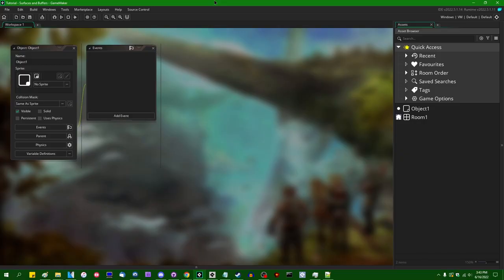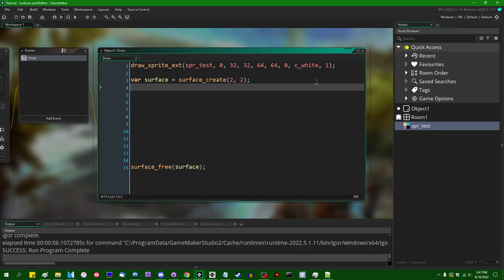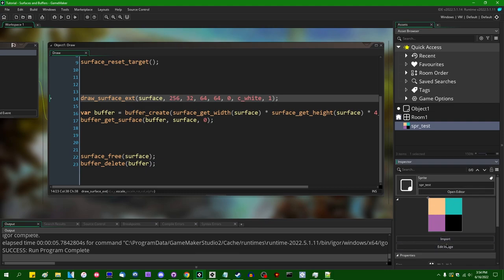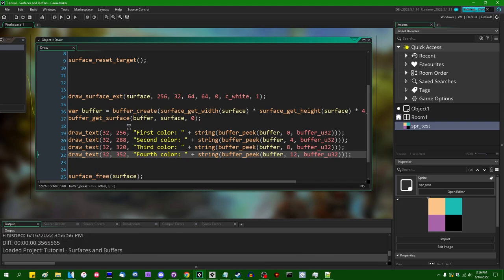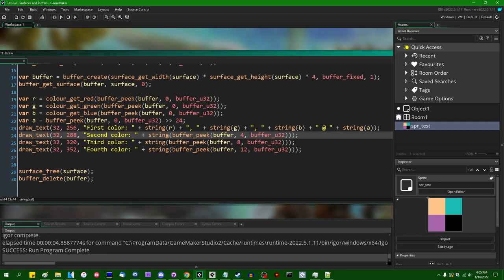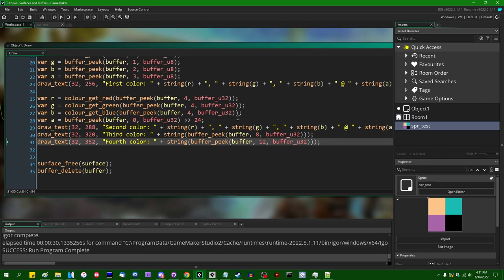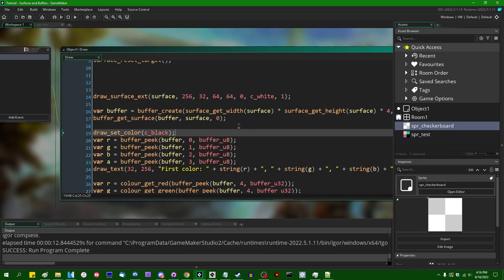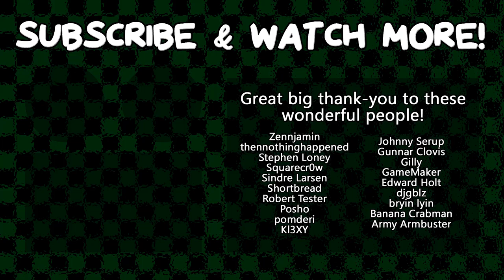Colors and Surfaces and Buffers - GameMaker Tutorial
Let's talk about how colors are encoded in surfaces in GameMaker!

0:00 Introduction
2:45 Getting data from a sprite
4:42 buffer_get_surface
8:45 Raw color values
14:36 Byte order shenanigans
16:48 buffer_set_surface
20:00 This is just an academic exercise, please don't use this in an actual game if you can avoid it
22:38 The end

Thumbnail credit:
Palette by Maxim Kulikov from NounProject.com

That promised social media link spam.